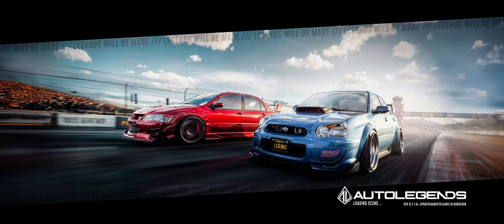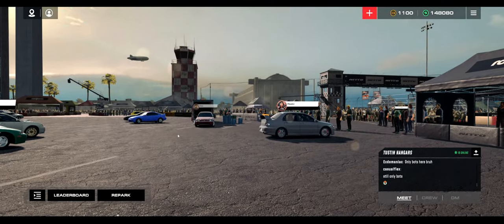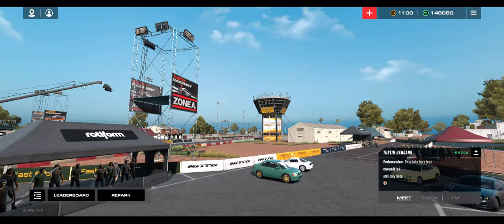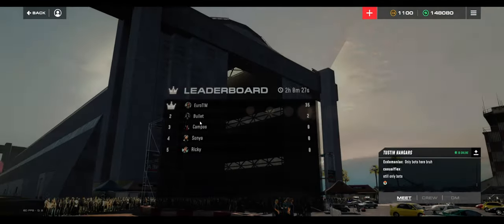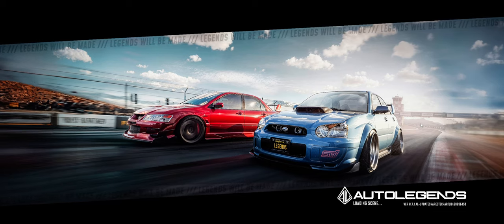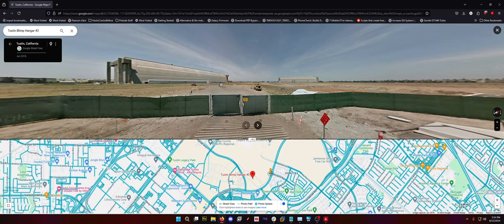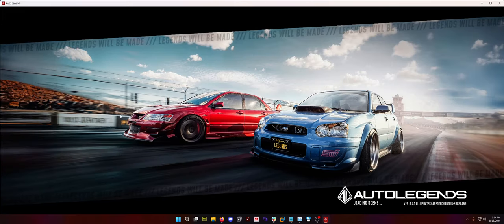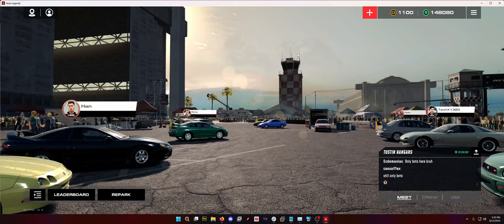AutoLegends Deep Dives EP9 - Tustin The Hangers!